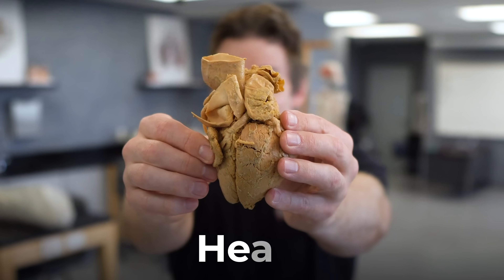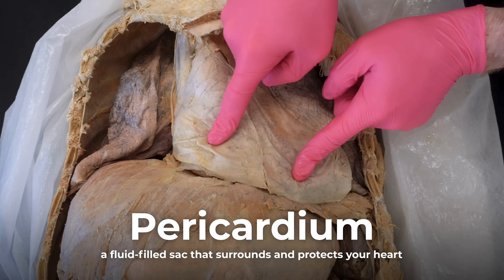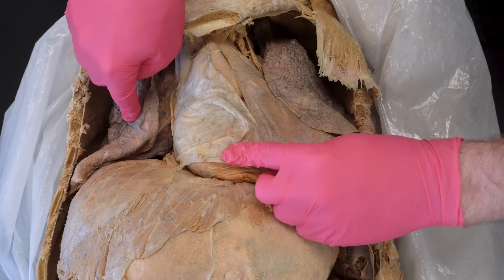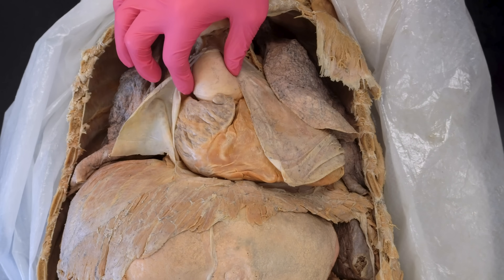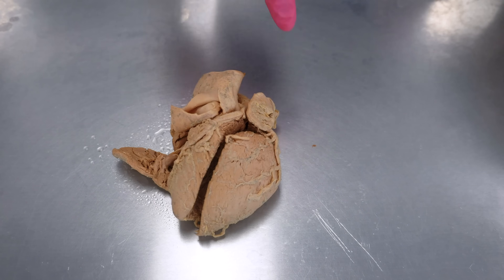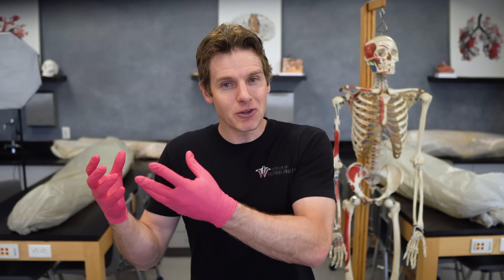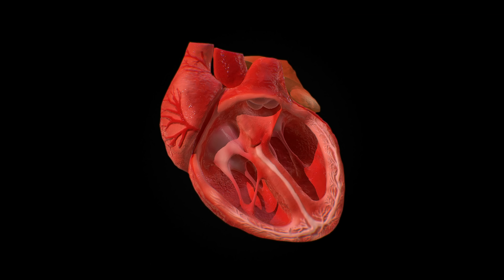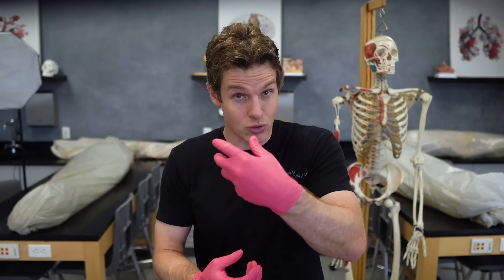Your Heart is a Muscle... This is How It Adapts to Exercise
In this video, Jonathan from the Institute of Human Anatomy explores the incredible ways the human heart adapts and strengthens with exercise. Through a cadaver dissection, we'll uncover what happens inside this tireless organ when it's pushed to its limits. Discover how consistent physical activity can lead to a more efficient and powerful heart, including fascinating insights into stroke volume, cardiac output, and the cellular changes within the myocardium.

Table of Contents:
0:00 - The Heart's Incredible Adaptability to Exercise
1:03 - Heart Anatomy 101: Key Structures & Layers
1:50 - Myocardium: The Muscle Behind the Pump
3:37 - Cardiac Output Explained: Heart Rate & Stroke Volume
4:45 - Untrained vs. Athletic Heart: A Cardiac Capacity Comparison
6:04 - Myocardial Adaptations: Hypertrophy & Muscle Fiber Changes
6:25 - Clinical Correlation: Myocardial Infarction & Scar Tissue
7:36 - Measuring Heart Strength: Resting Heart Rate as an Indicator
8:41 - Beyond Size: Mitochondria & Angiogenesis in a Fit Heart
10:11 - The Synergistic Effect: Stronger Heart, Enhanced Performance
10:11 - Free Quiz Pack & Thanks for Watching!
Common Questions:
How does exercise strengthen the heart?
What is cardiac output and why is it important?
Can heart muscle cells regenerate after damage?
What is the difference between an athlete's heart and an untrained heart?
How does resting heart rate indicate cardiovascular fitness?